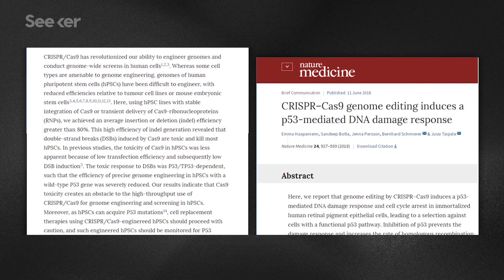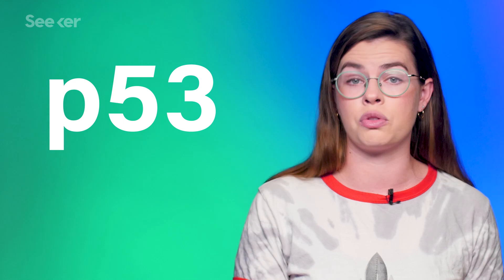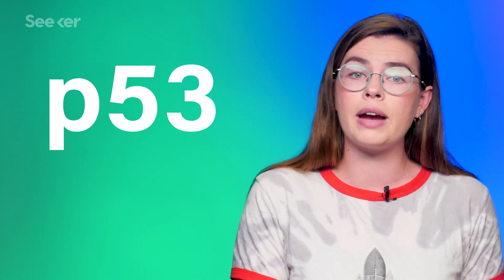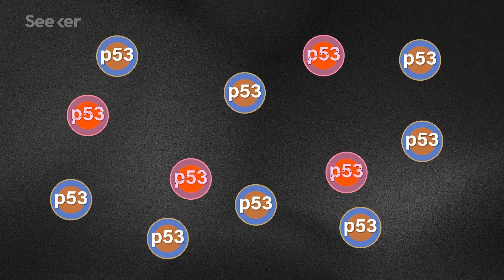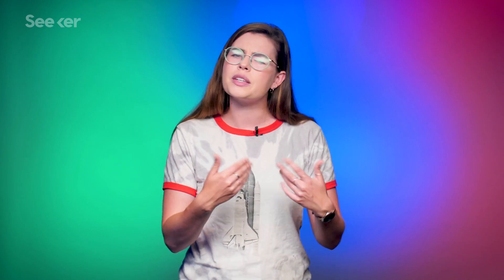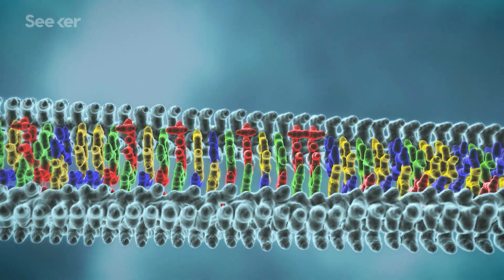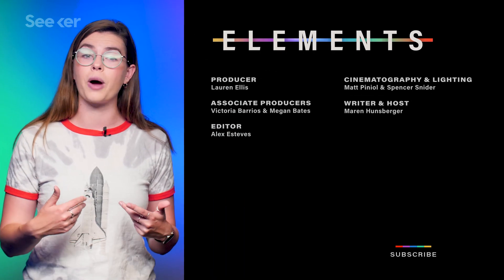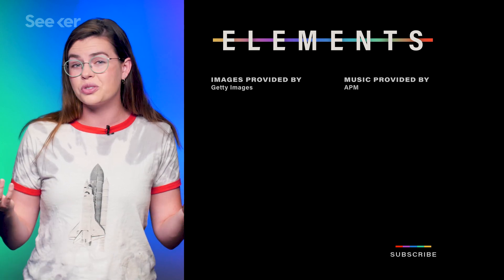What Happens When CRISPR Backfires?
CRISPR is touted as a gene editing technology to change the world, but recent studies show that it might actually be doing more harm than good.

CRISPR gene editing is not quite as precise and as safe as thought
“But in studies of mice and human cells, Bradley’s team has found that in around a fifth of cells, CRISPR causes deletions or rearrangements more than 100 DNA letters long. These surprising changes are sometimes thousands of letters long.”

Doctors In China Lead Race To Treat Cancer By Editing Genes
“Now he's back at the hospital to get an experimental treatment. It involves using cells from his own immune system, known as T cells, after they have been taken out of his body and genetically altered in a lab by the gene-editing tool called CRISPR.”

2 new CRISPR tools overcome the scariest parts of gene editing
“With CRISPR/Cas9, the changes to the genome, or the cell’s recipe book, are permanent. You can’t undo them. With REPAIR, since researchers can target single bits of ephemeral RNA, the changes they make are transient, even reversible.”